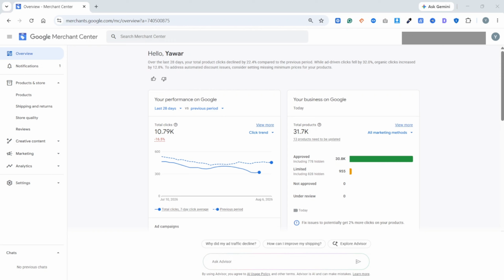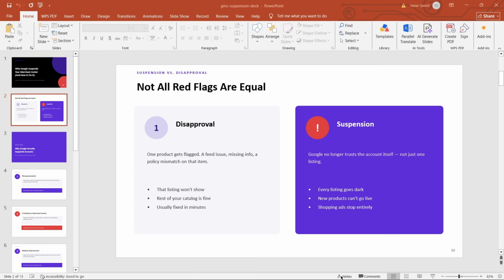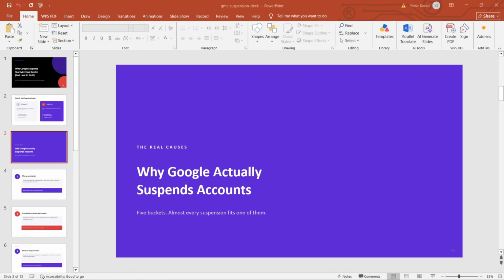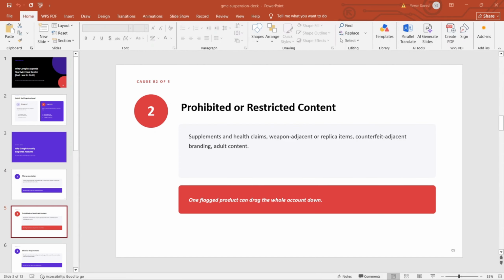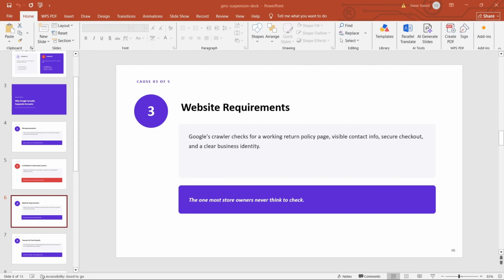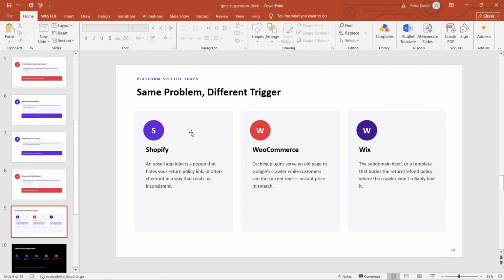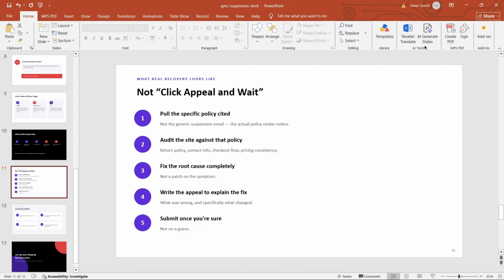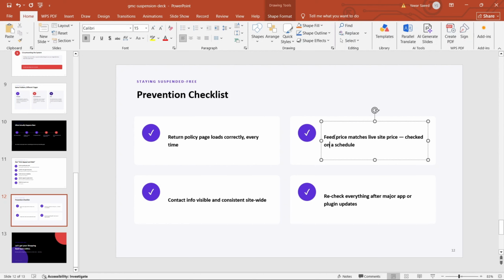Shopify Dropshipping With Google Merchant Center: How?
Is your Google Merchant Center suspension causing lost sales? Learn exactly why accounts get flagged and how to resolve these issues permanently.

This guide explains the difference between a simple product disapproval and a full Google Merchant Center suspension. If you are an e-commerce store owner or digital marketer, understanding these distinctions is critical to maintaining your advertising presence. We break down the most common triggers, including prohibited content and misrepresentation errors, so you can stop guessing why your ads stopped running.

Following these steps, you will learn how to audit your account for policy violations rather than just hitting the appeal button repeatedly. We cover the necessary technical and policy adjustments required to restore your merchant status effectively. By implementing these fixes, you can align your store with Google shopping policy standards and prevent future interruptions to your campaigns.